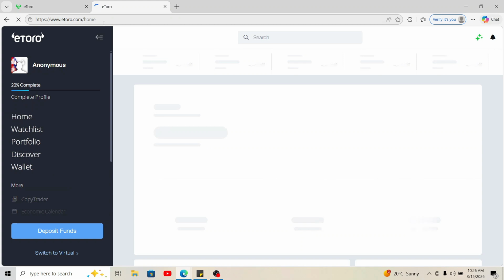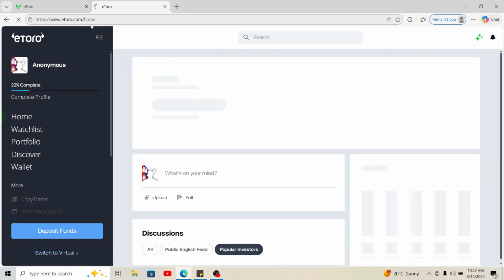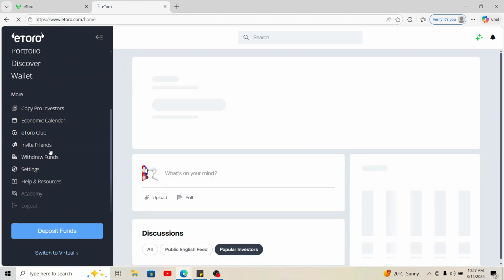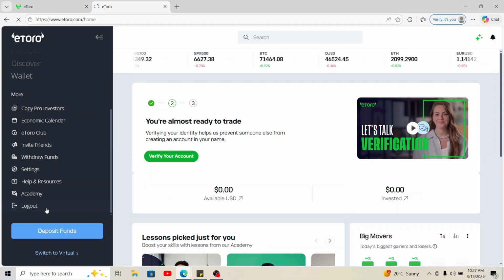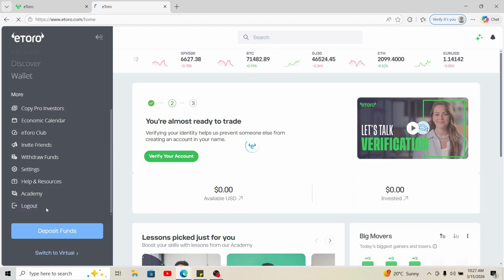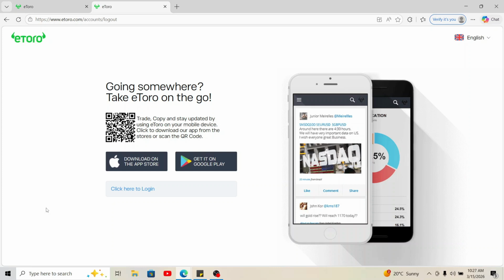How to Log Out of eToro Account (2026 Guide)?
In this video, I’ll show you how to log out of your eToro account step by step in 2026
If you’re using a shared device, want to switch accounts, or simply need to sign out for security reasons, this guide will help you log out safely and correctly. I’ll walk you through the process on both desktop and mobile so you can follow along easily.